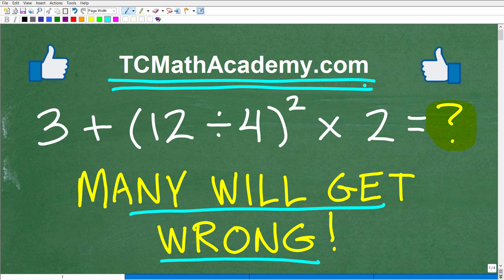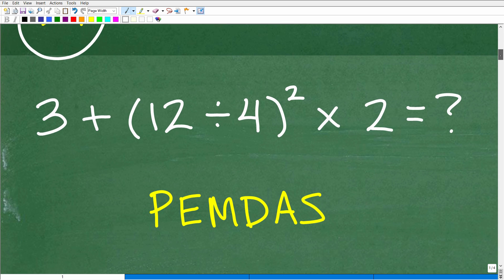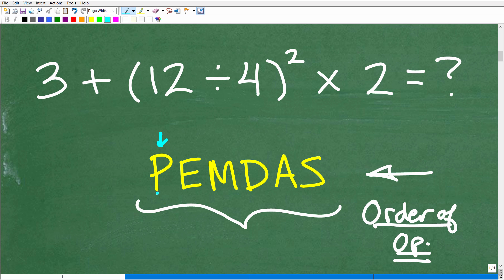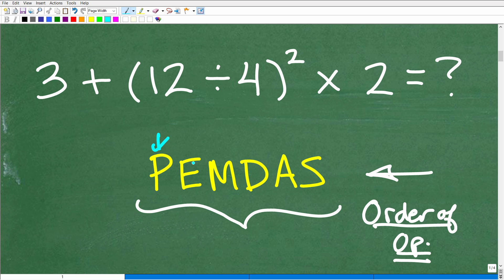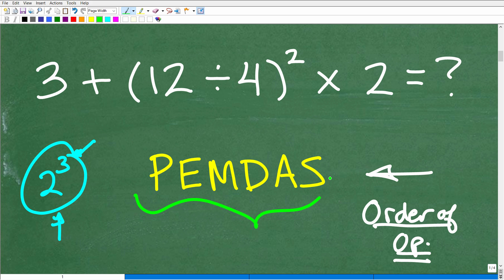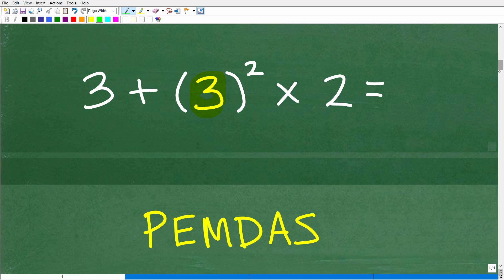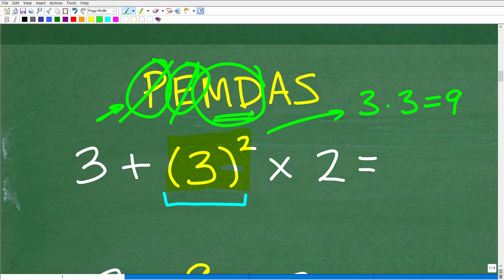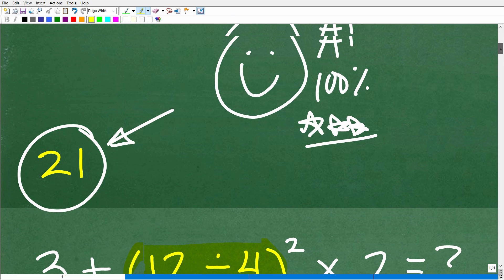3 plus (12 divided by 4)squared times 2 = ? BASIC Math - Focus on the Order of Operations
Understand and practice basic math - order of operations.